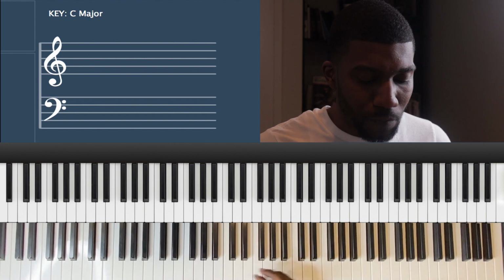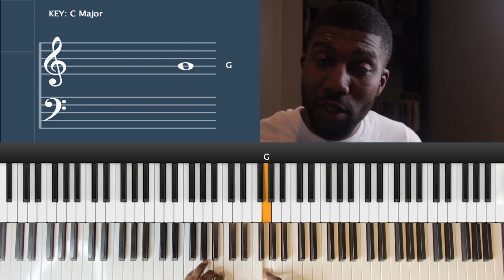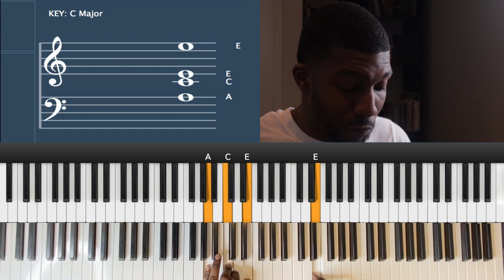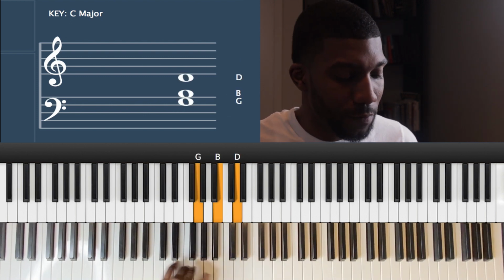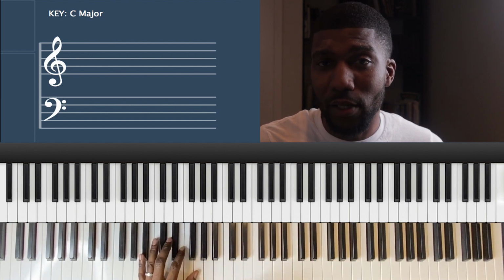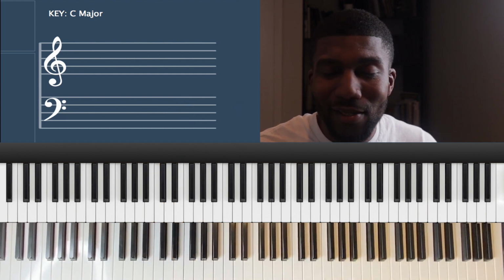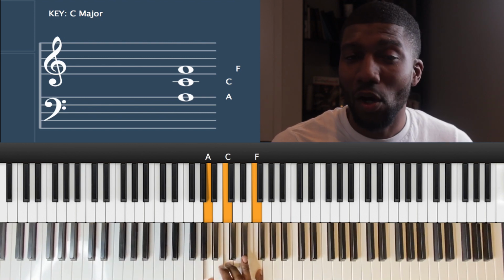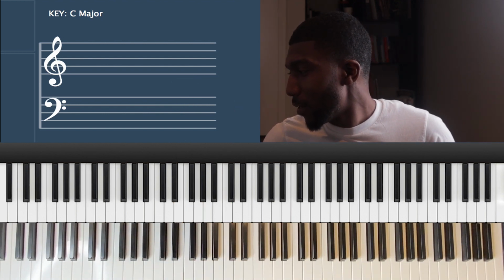#5: Understanding How Melodies Work || A Beginner's Guide || Ft. Lean On Me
Welcome to lesson 5! In this lesson we looked at how to decide which chords to play with a melody line. This can be a difficult concept to grasp if you are not reading from a score. In this lesson we used the song "Lean On Me" to discuss this principle.

‘A Beginner's Guide’ is a series of lessons structured in a step by step manner, that will take a complete beginner from knowing nothing about the piano, to playing songs that they already know and enjoy! I am on a mission to add videos to this course every week for the next 6 months! Absolutely free!